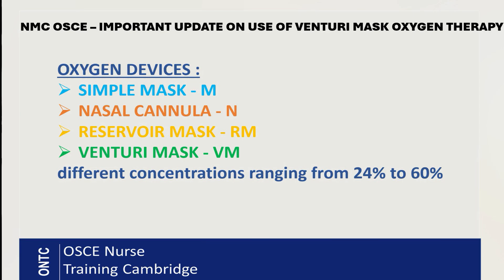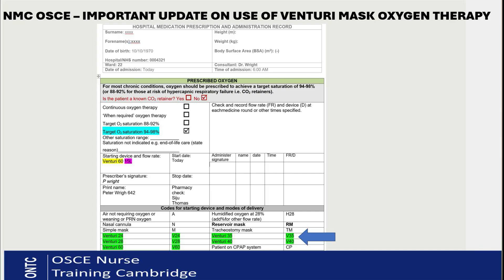NMC OSCE - IMPORTANT UPDATE ON USE OF VENTURI MASK IN OXYGEN THERAPY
In this video we take a closer look at the updates to the oxygen therapy station, using the Venturi oxygen mask.